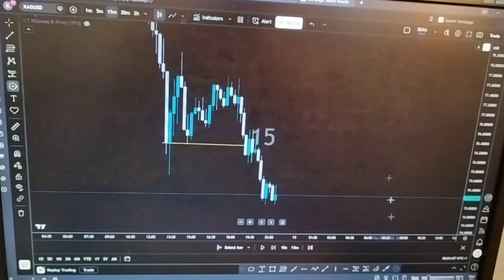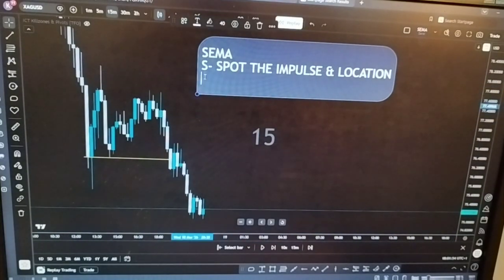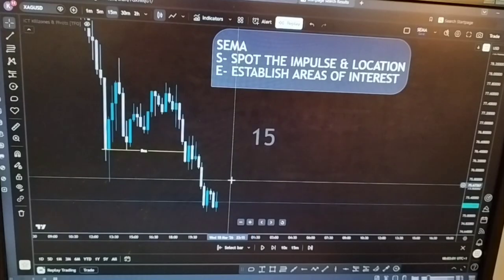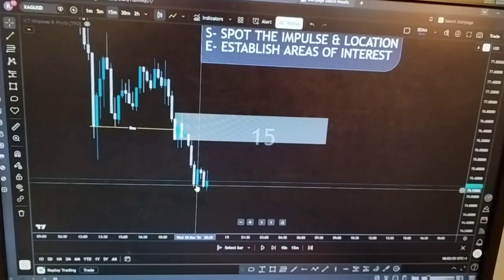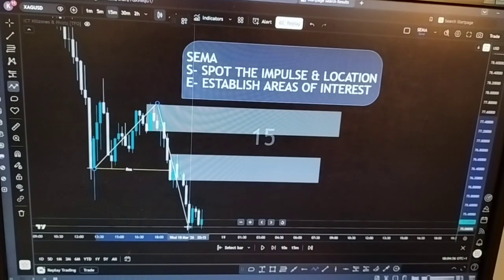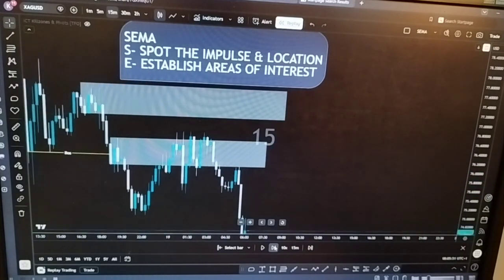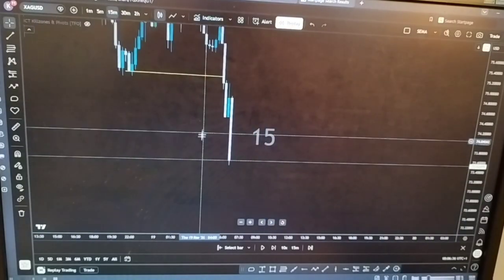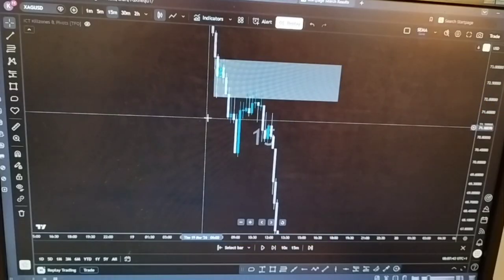Establish Areas Of Interest 1